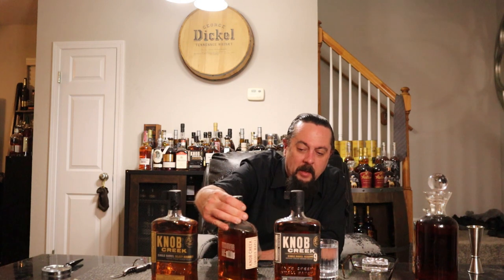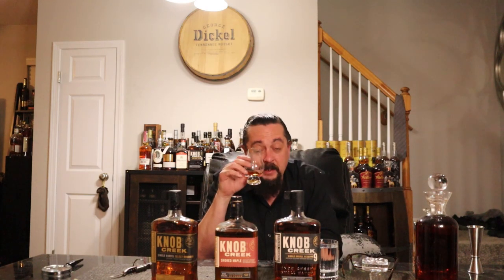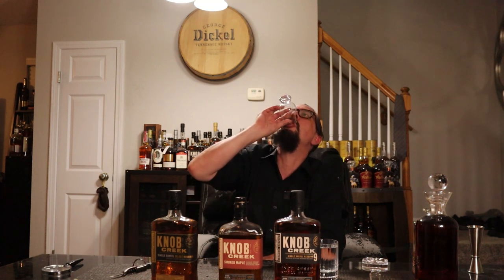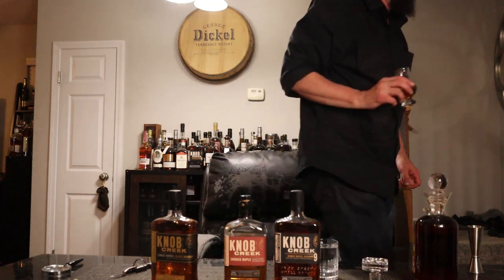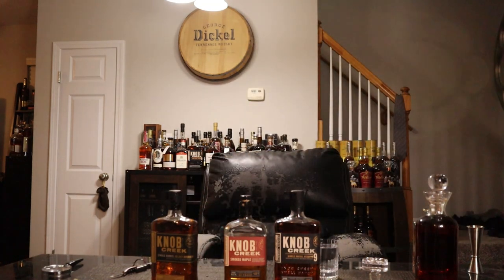Knob Creek Smoked Maple - My New Favorite Flavored Whiskey ?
Review and Tasting of Knob Creek Smoked Maple